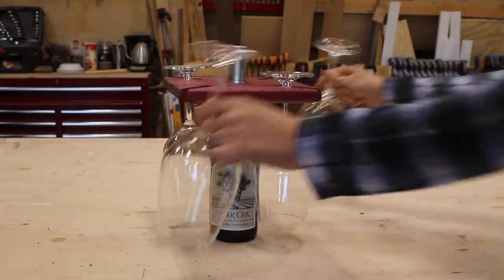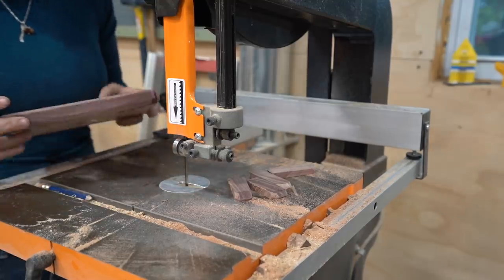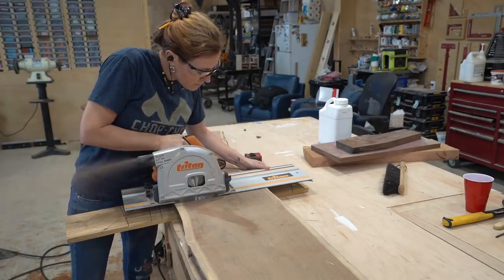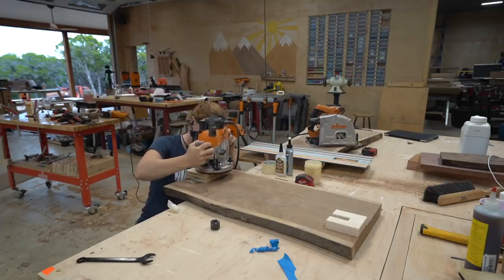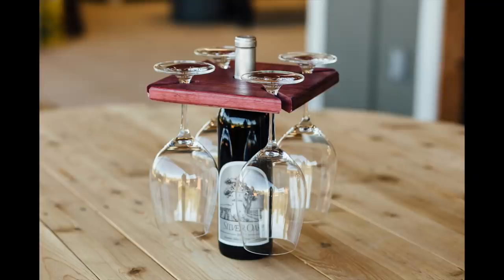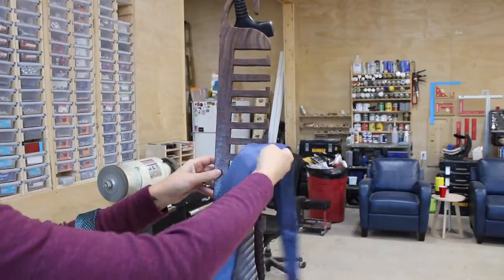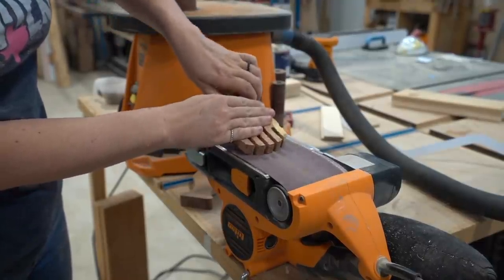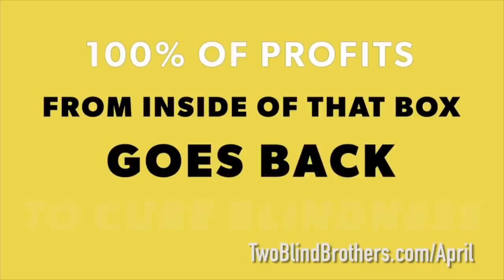6 Last Minute Christmas Present Ideas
Big thank you to Two Blind Brothers for sponsoring this video. and Shop Blind this holiday season! 100% of the profits go directly to clinical research for the visually impaired!

Salad Tongs: (I reduced this template to 70% before printing then cut off some of the rounded shape)

Things I Used in This Project:
Titebond Original
Titebond Quick and Thick
Titebond Instant Bond
Bessey Trigger Clamps
Triton Tracksaw
Triton Spindle Sander
Triton Router
Triton Jigsaw
Triton 4" Belt Sander
Triton SuperJaws